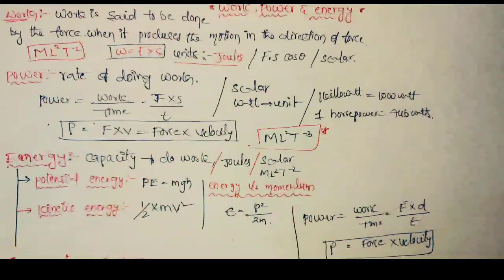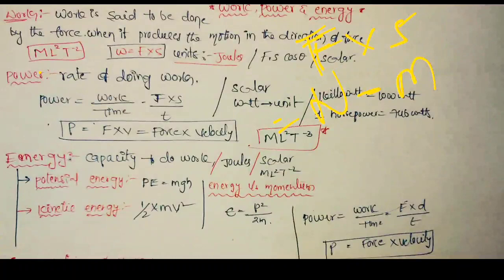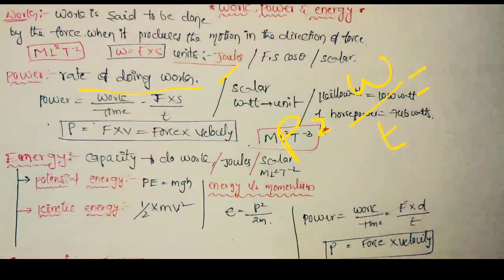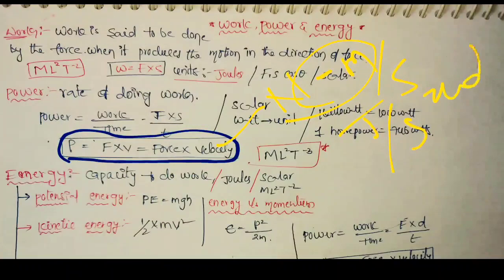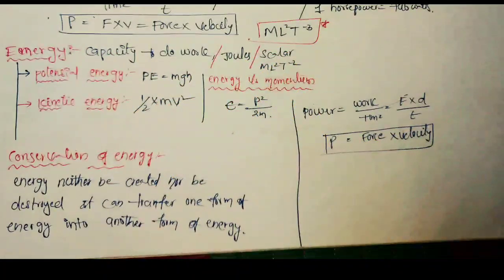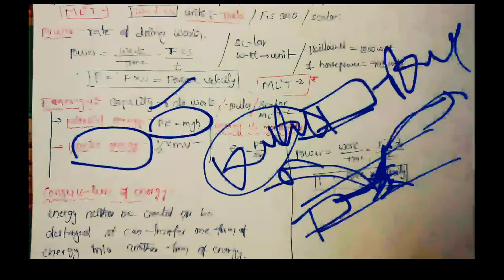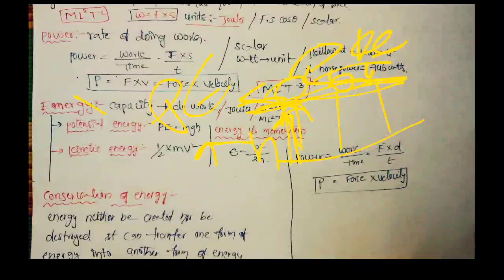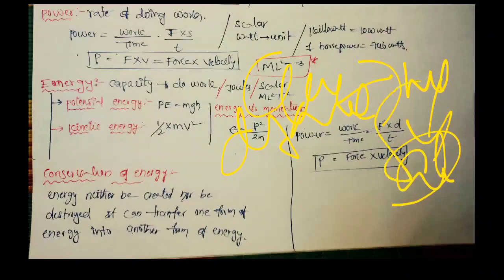Ecet coaching classes|work power energy|ecet physics|unique gous talks|AP ECET 2021|TS ECET 2021